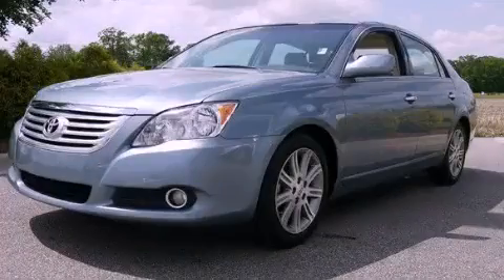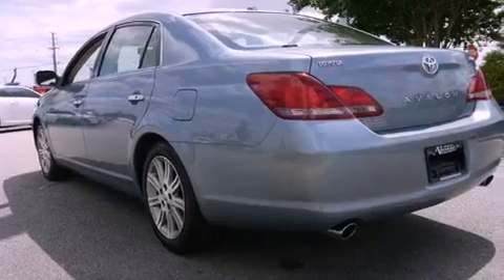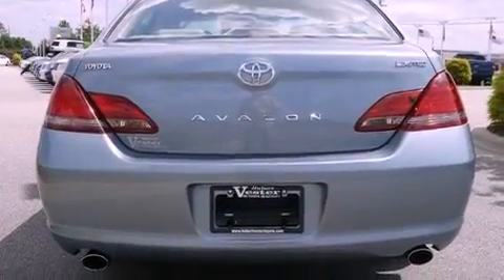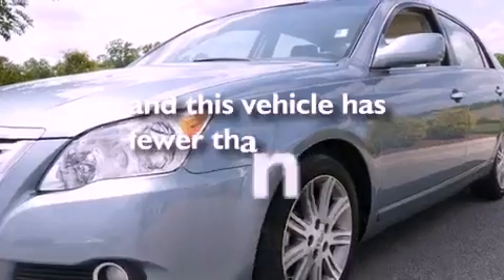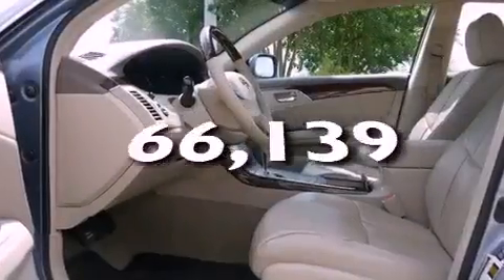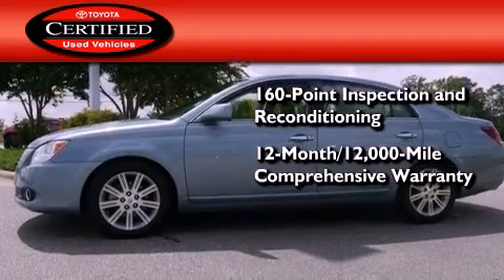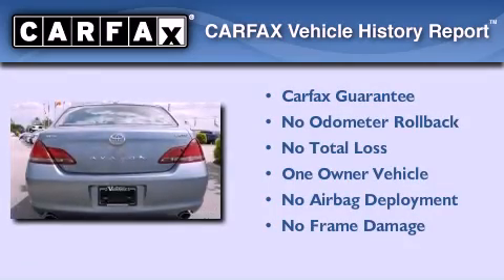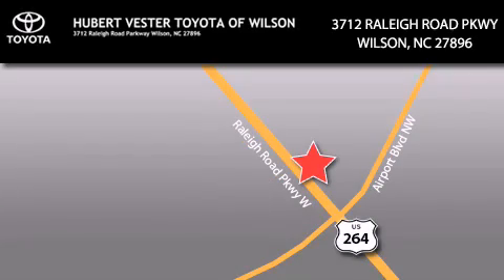2010 Toyota Avalon Certified Goldsboro NC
Year : 2010
 Make : Toyota
 Model : Avalon
 Engine : V6 3.5L
 Trans . : Automatic
 Exterior : Blue Mirage Metallic
 Miles : 66,139
 Interior : Ivory

 2010 Toyota Avalon Wilson NC